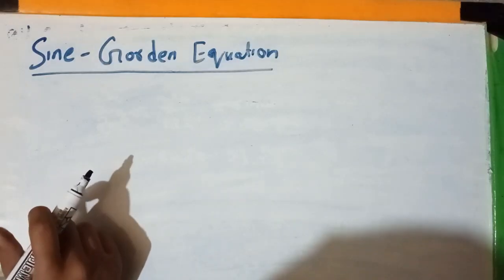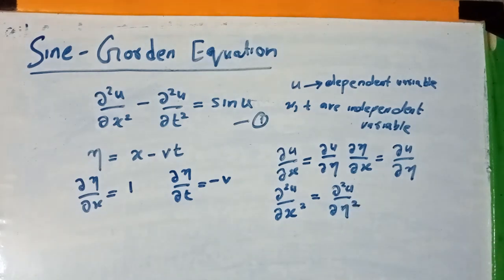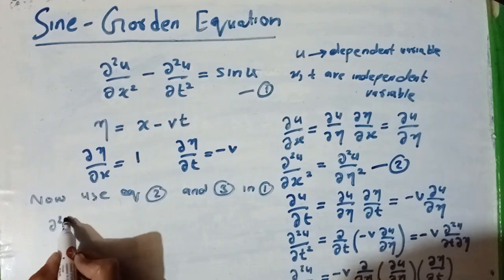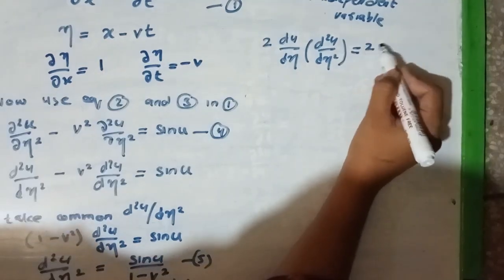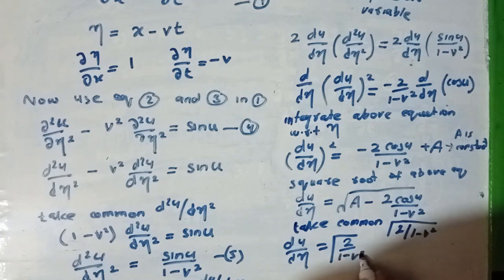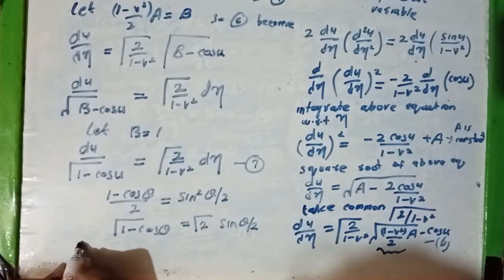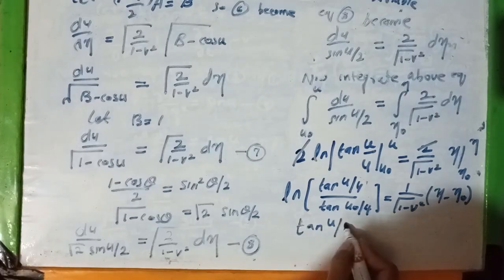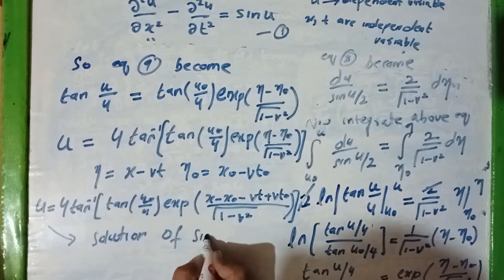solution of sine Gordon equation / how to solve sine Gordon equation /mathematical physics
this video is about
solution of sine Gordon equation  /mathematical physics
Mathematical methods are systematic techniques, formulas, and algorithms used to analyze, model, and solve complex, real-world problems across science, engineering, and economics.
the sine-Gordon equation is defined as a partial differential equation that describes the relationship between the angle ω and its derivatives, expressed as ω_uv = (1/ρ^2) sin(ω), where ρ relates to the curvature of pseudospherical surfaces.